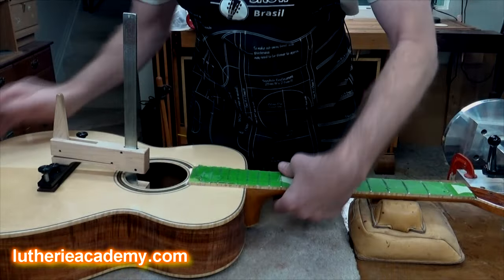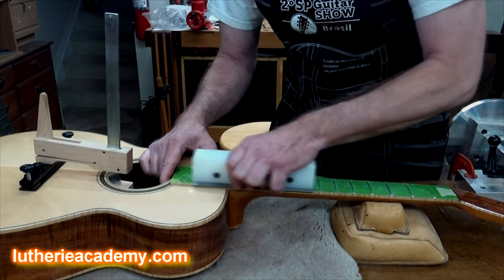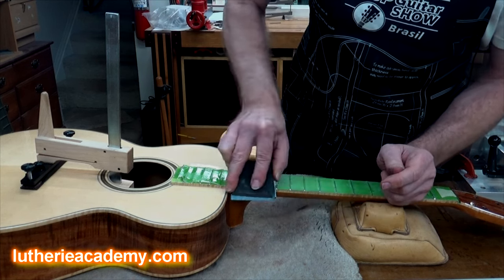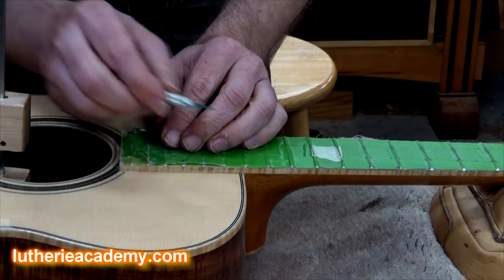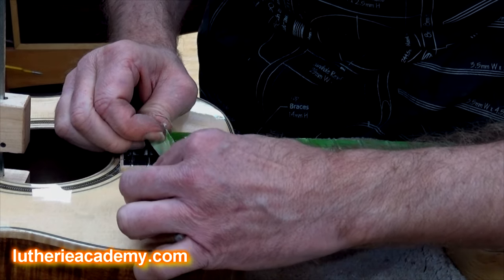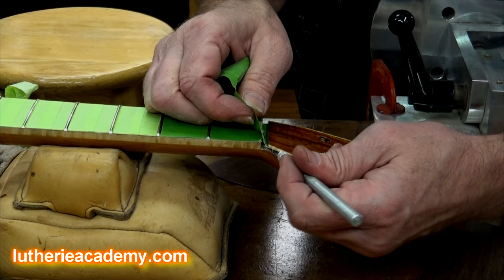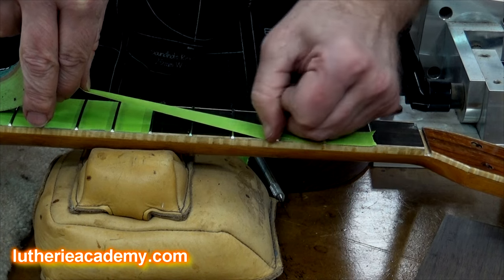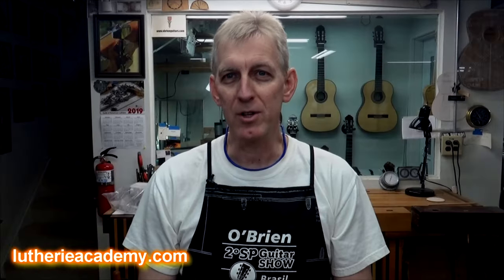Luthier Tips du Jour Mailbag 178 - Removing Tape Without Chipping the Finish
Luthier and Instructor, Robert O'Brien, offers advice on how to remove masking tape from the fretboard without chipping the finish.

🔸 Shop favorites
✦ Mask

✦ Saw blades
Thin kerf saw blade for cutting Spanish heel slots and bracing:

🔸 Brazilian treats
Cheese bread:
› Box of 8